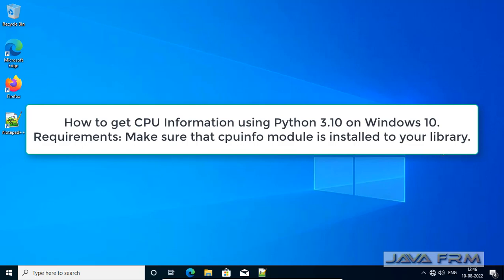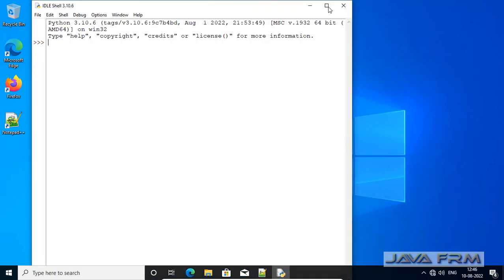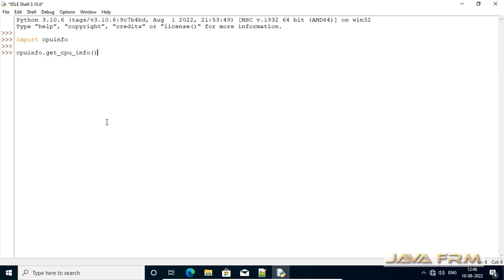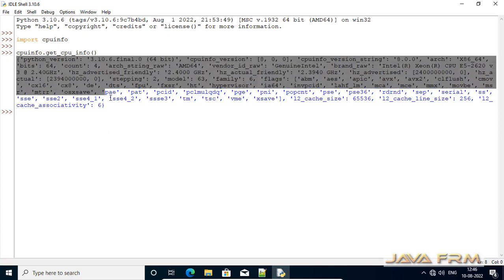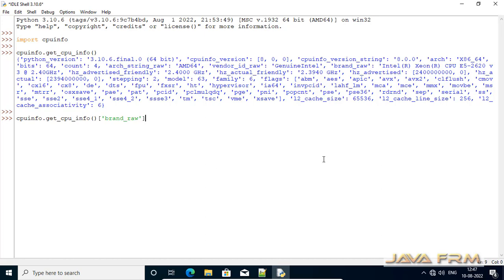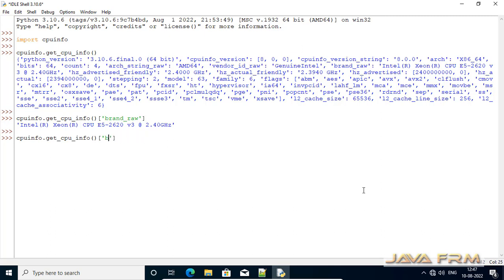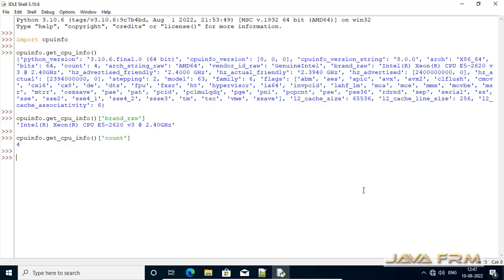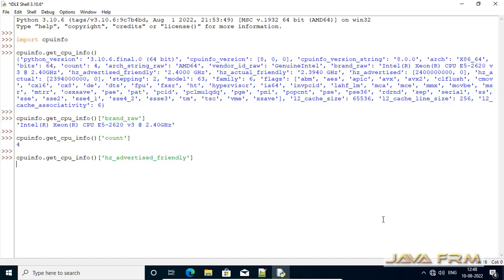How to get CPU Information using cpuinfo module of Python 3 on Windows 10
In this video we are going to see how to get cpu information using cpuinfo module of python 3 on Windows 10
We will be extracting processor model name, processor count and processor speed using cpuinfo module.
This module is not available by default we need to download and install from the below link.

Important note: This video is suitable for those who are using python on Windows only. Behaviour of modules might be different on other OS.